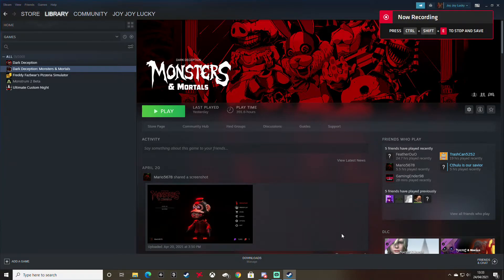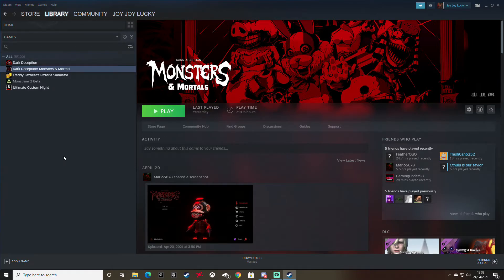How To Get 0% lag In M&M World Play! So Effective! (READ DESC)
This is ofc a joke video that I thought would be funny, watch if you want. Also Thingy Majig,  cry about it. Read thumbnail if you are confused what that means. Also thumbnail is kinda crap. Sorry about that